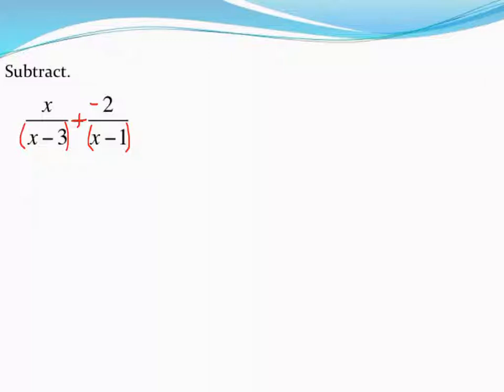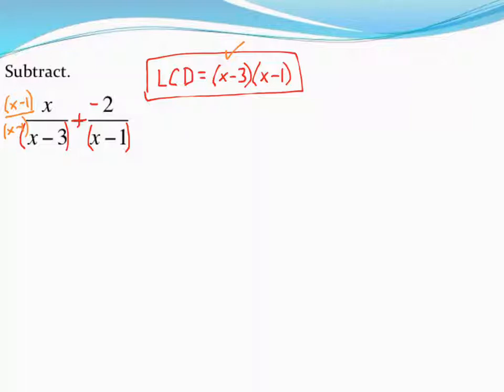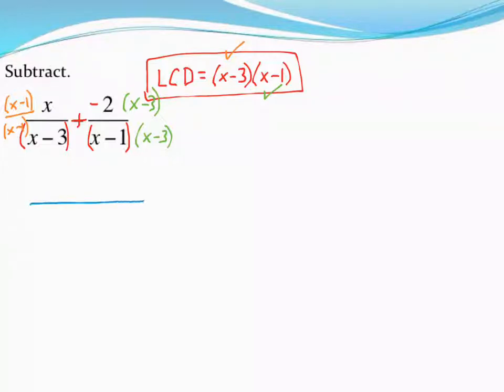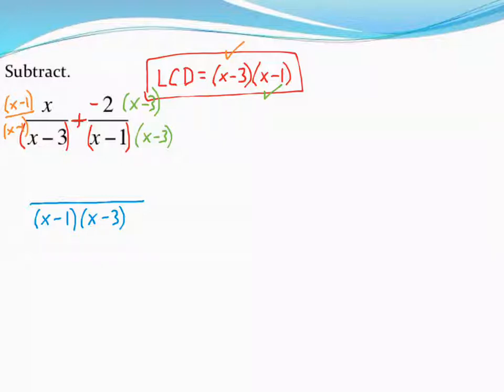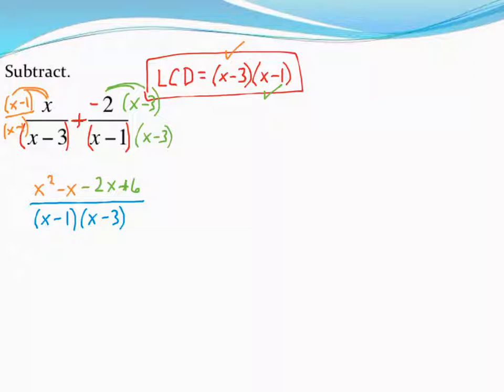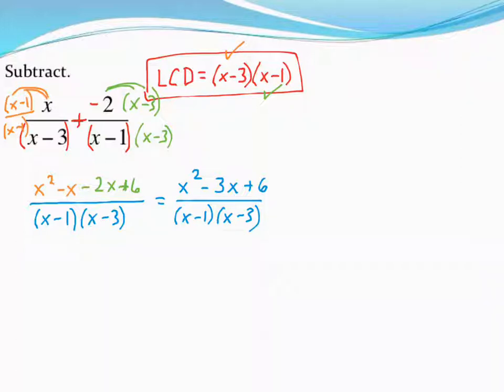Adding and subtracting algebraic fractions with unlike denominators 2